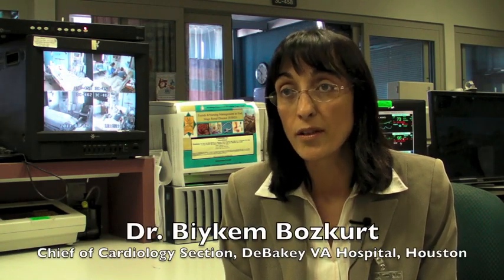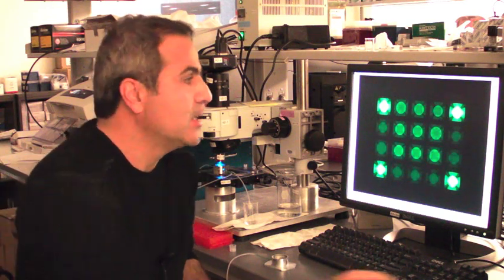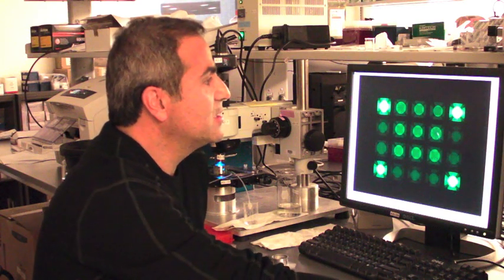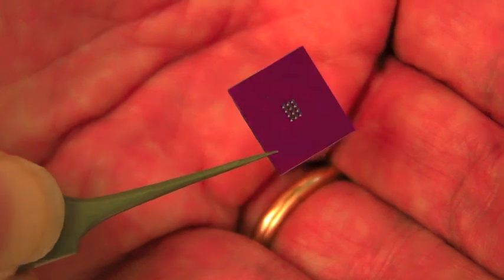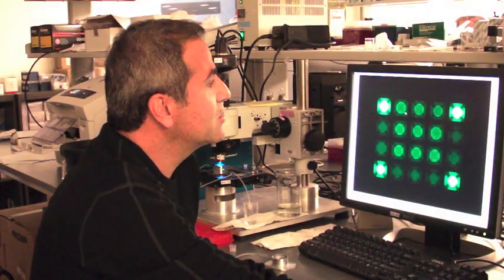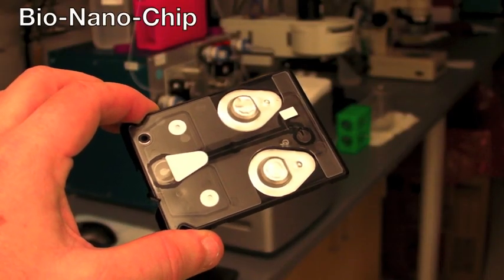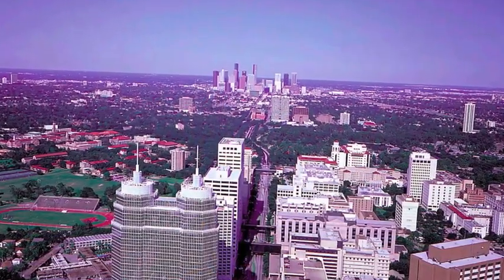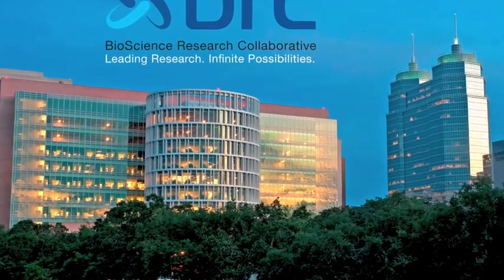The Bio-Nano-Chip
The Bio-Nano-Chip being developed at Rice University's BioScience Research Collaborative could become a key tool in diagnosing heart disease in minutes rather than hours, saving patients' lives while dramatically cutting the cost of health care.